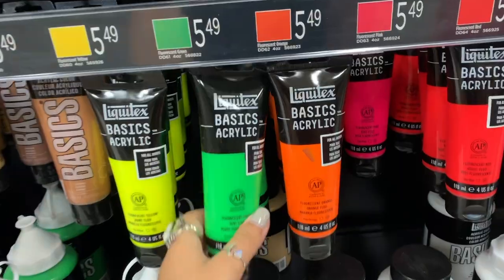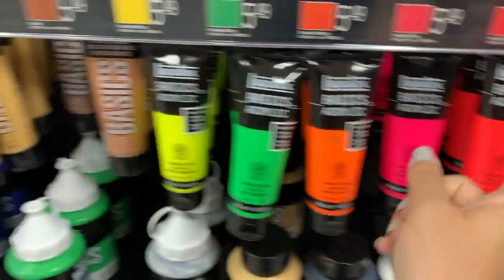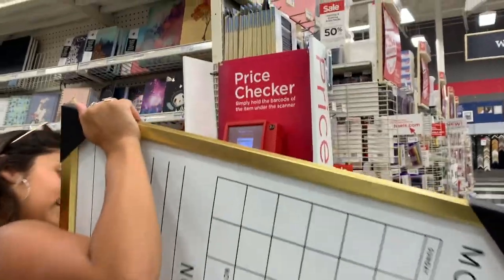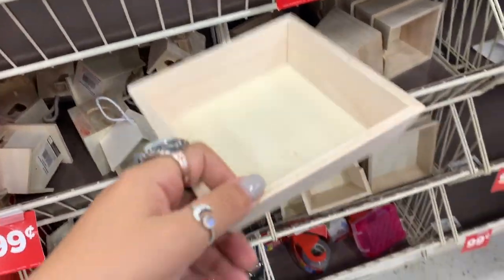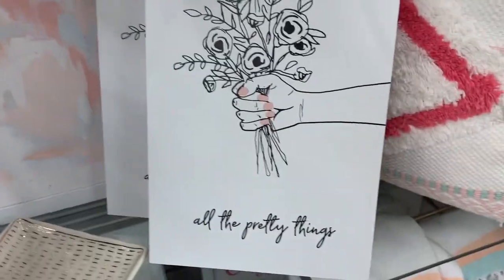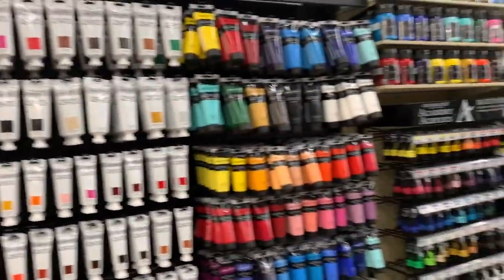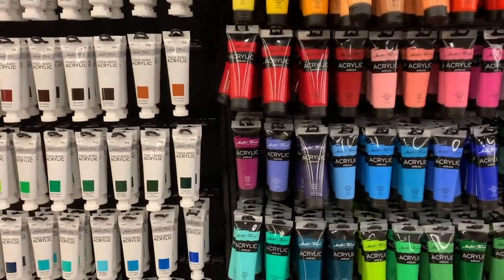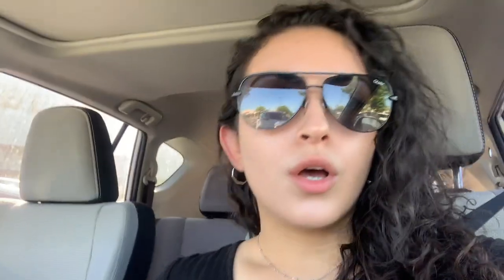we cannot be trusted at art stores...$$$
Daniela & I out in the land of art supplies!